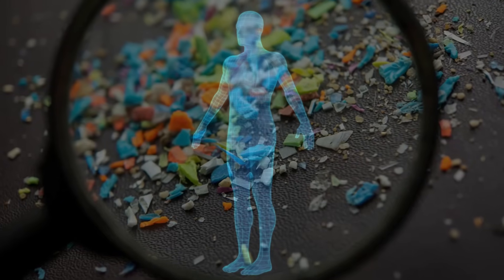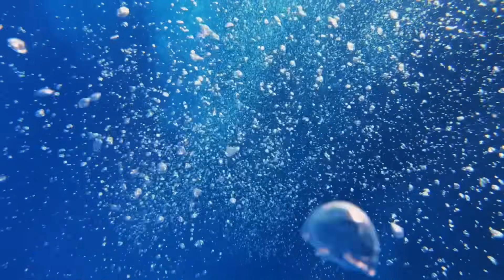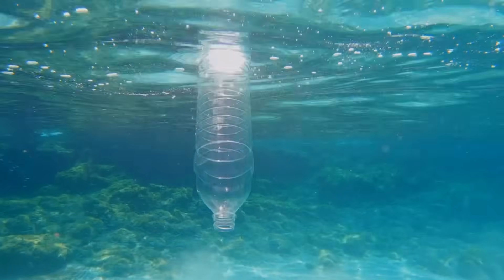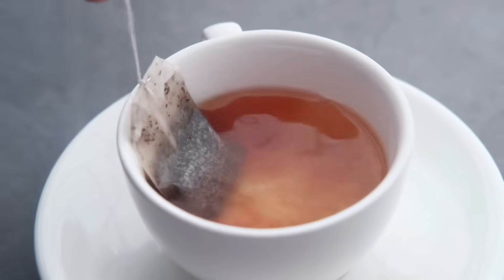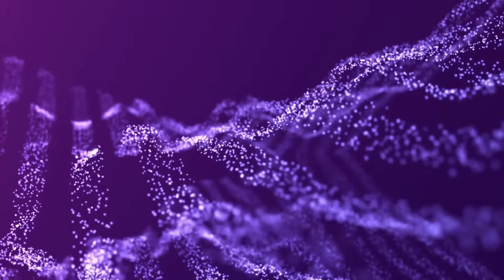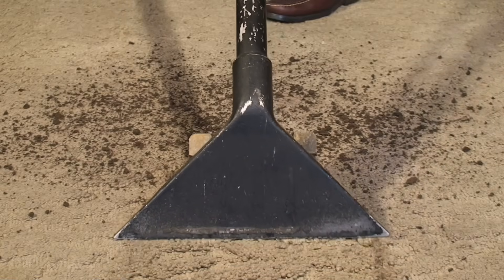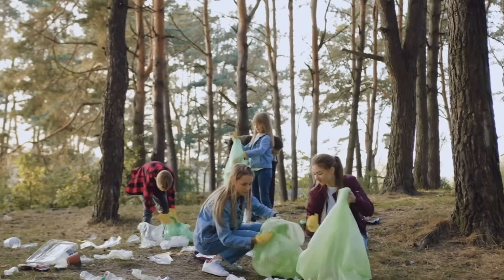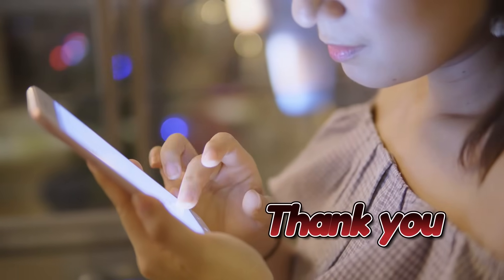Flush Your Body Of MICROPLASTICS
Are you exposed to microplastics every day, without even knowing it? In this full guide to microplastic detox, we break down the science, risks, and actionable steps you can take to reduce accumulation and support your body’s natural detox systems.

You’ll learn:
What microplastics are, how they enter your body, and why they matter
The health risks: inflammation, hormone disruption, oxidative stress, and more
Proven strategies to detox microplastics through diet, lifestyle, and environment

Key supports: fiber, antioxidants, liver & gut health, sauna/sweating, proper water filtration

Everyday habits to reduce exposure (plastic swaps, clean containers, clothing choices)

Microplastics are found in water, food, air, and household dust — so detoxing isn’t just about one change, it’s a lifestyle shift. This guide is built from the most recent research and wellness expert sources, ensuring both science backing and practical steps.